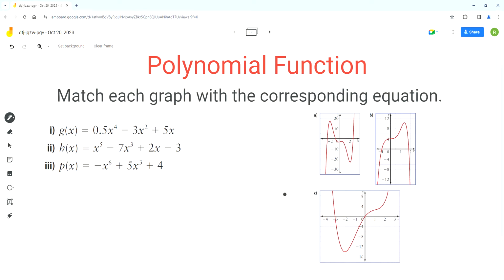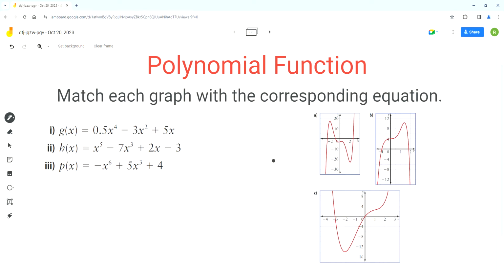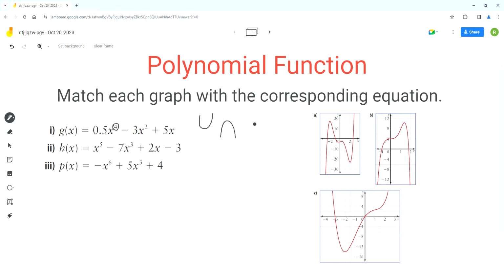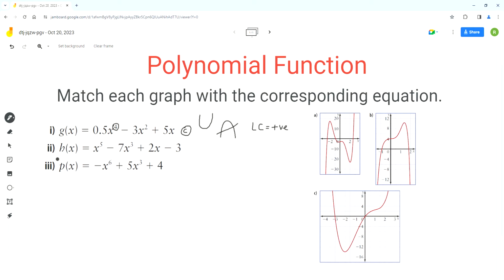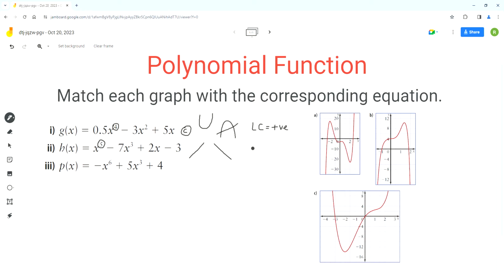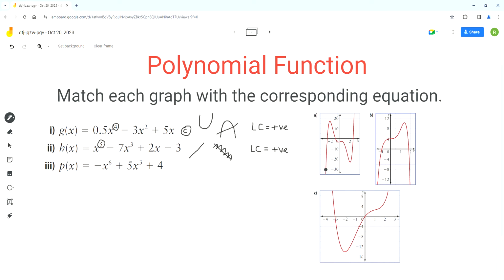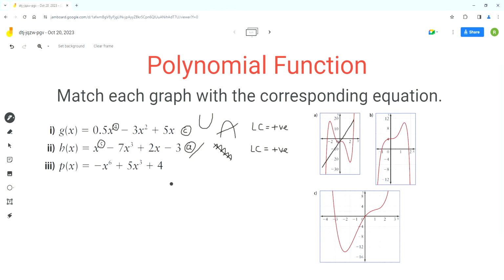POLYNOMIAL FUNCTIONS: Match Each Graph With Corresponding Equation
In this video, I share with you steps to match a polynomial function graph with its corresponding equation.